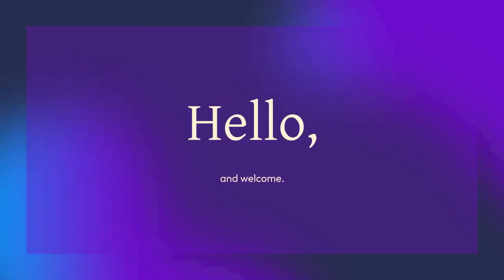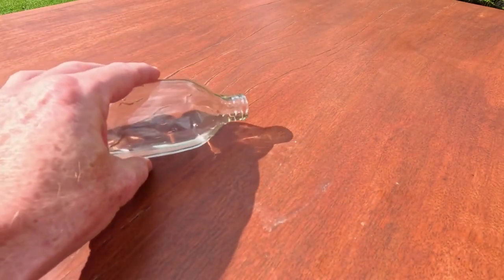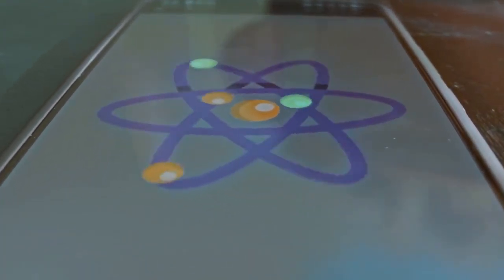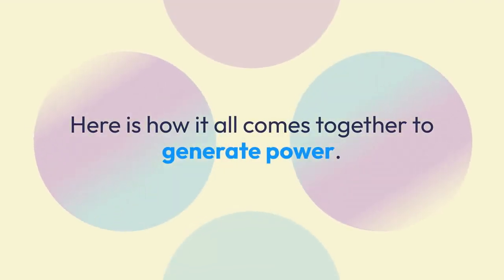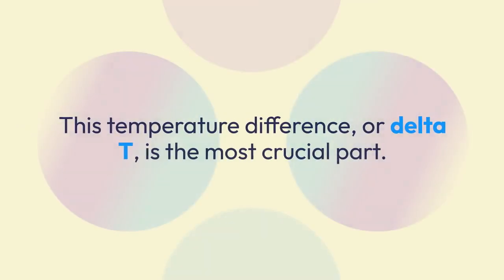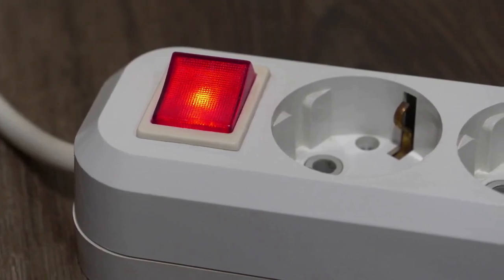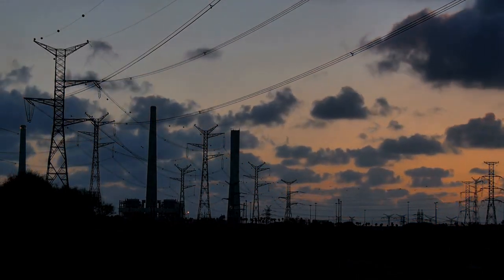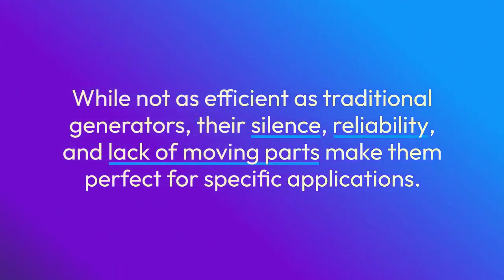How Does A Thermoelectric Generator Work?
How Does A Thermoelectric Generator Work? -- A thermoelectric generator (TEG) works by directly converting heat energy into electrical energy using a phenomenon known as the Seebeck effect. The device is constructed from multiple pairs of dissimilar semiconductor materials, typically an n-type (with excess electrons) and a p-type (with a deficit of electrons, or "holes"), joined together at two junctions. When one side of the device (the hot junction) is heated while the other side (the cold junction) is kept cool, a temperature gradient is established across the materials. This temperature difference causes charge carriers—electrons in the n-type and holes in the p-type—to diffuse from the hot junction towards the cold junction. The accumulation of these charge carriers at the cold end creates a voltage difference. By connecting many of these thermoelectric couples electrically in series, a significant voltage and current can be produced, generating usable power directly from a heat source without any moving parts.